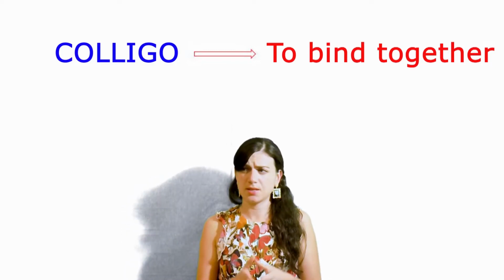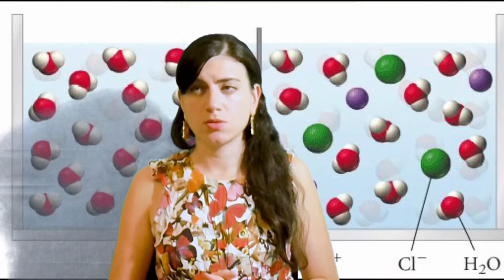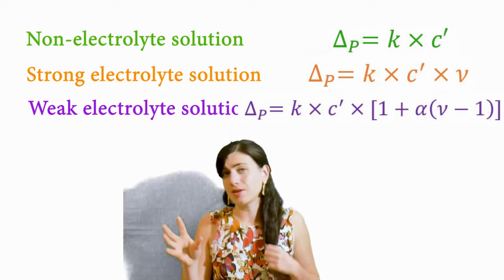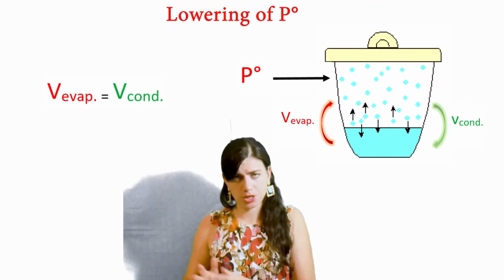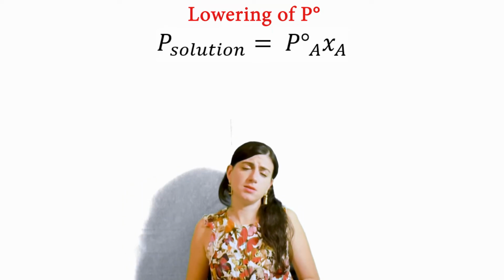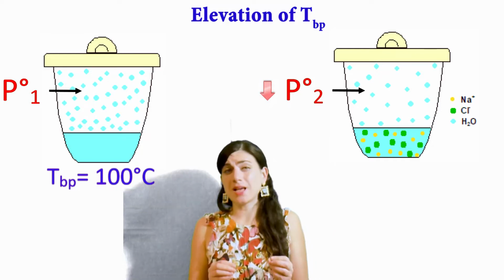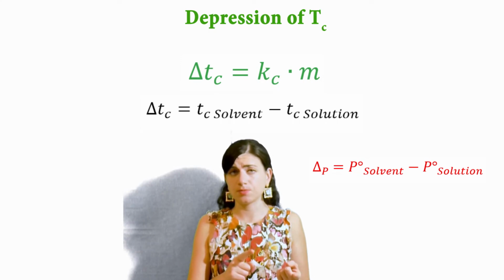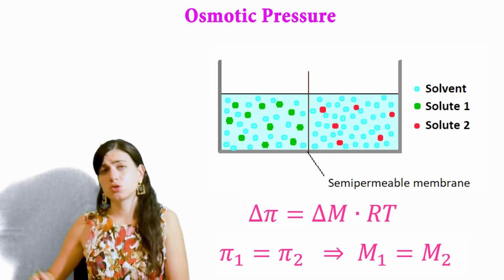Colligative Properties-Can I count apples 🍎 with pears🍐? This time, I can !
🇬🇧 In this video, we are going to discuss colligative properties.
Colligative properties are properties related to solutions, so make sure you know what solution is and you need to know concentrations before approaching this video (I made a video about that
In particular, in this video, I am going to show you a generic equation that can help you to remind all the formulas about this topic. Then we will move to discuss colligative properties one by one: lowering of vapour pressure, elevation of boiling point, depression of freezing point, osmotic pressure.

⏳ Timestamps:
00:16 Intro
00:41 Etymology of the word 'colligative'
02:22 What are colligative properties?
03:40 General equation for all the colligative properties
11:58 Application of colligative properties
13:33 Lowering of Vapour Pressure
22:29 Elevation of Boiling Point
26:49 Depression of Freezing Point
29:31 Osmotic Pressure
33:22 Closing remarks

Useful links:
🎁 Explore OperaChem the website for chemical disclosure. You can find
🔥 Our student services; do you need help with chemistry? explore our offer for students